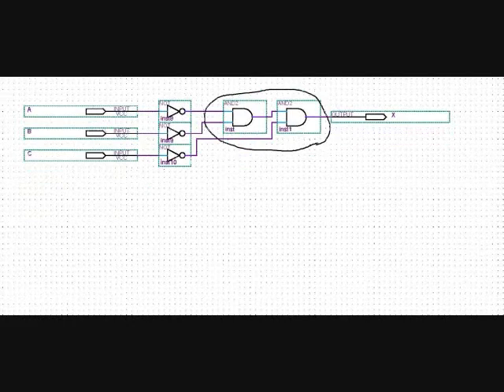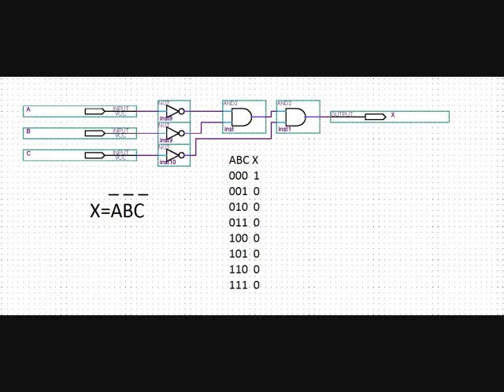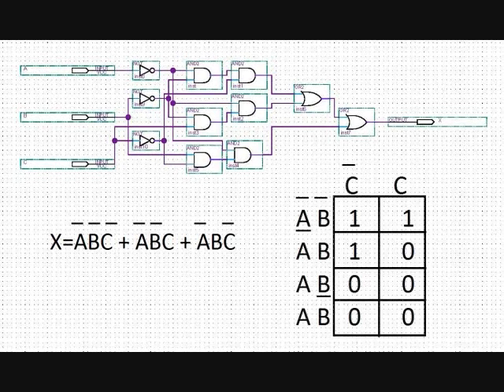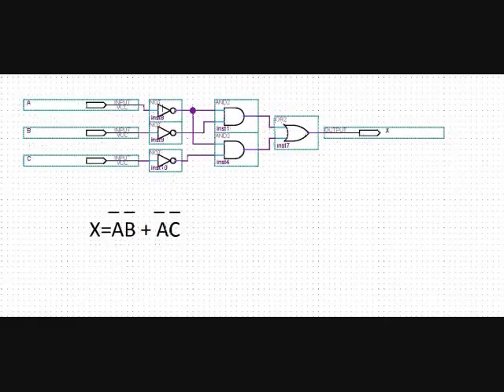Smaller vs simpler government